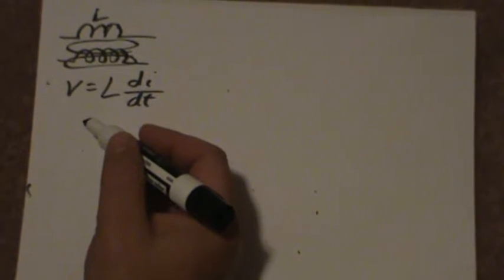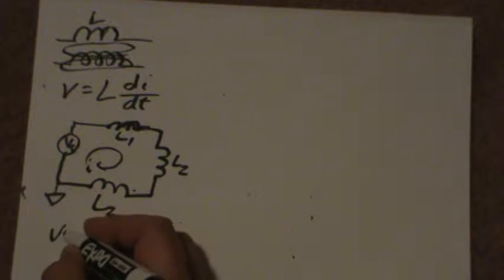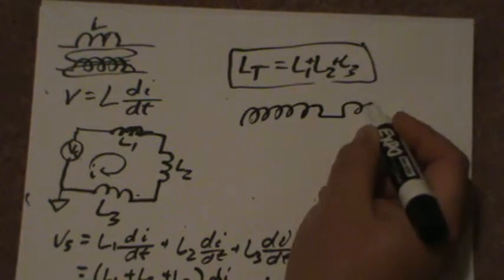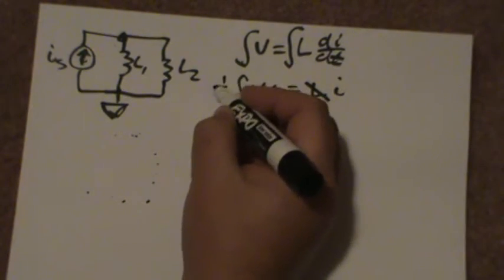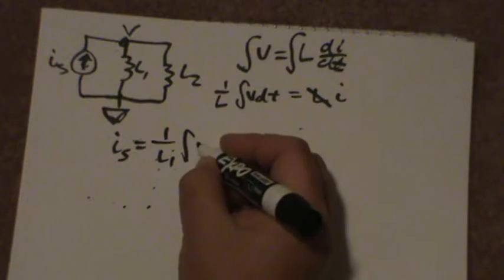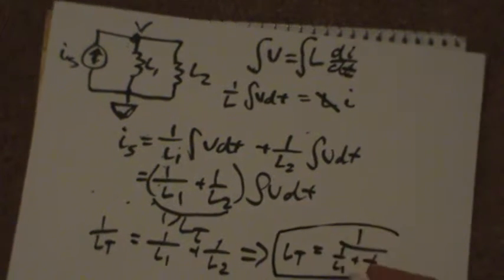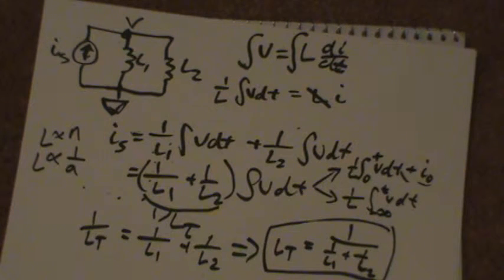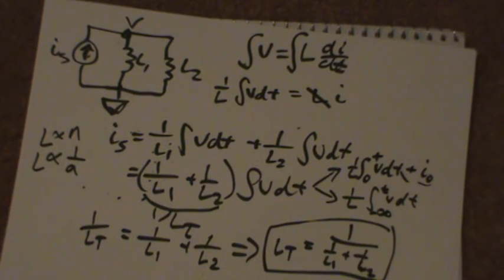cse403_inductance.MPG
CSE 403 Circuits
Introduction to inductance.